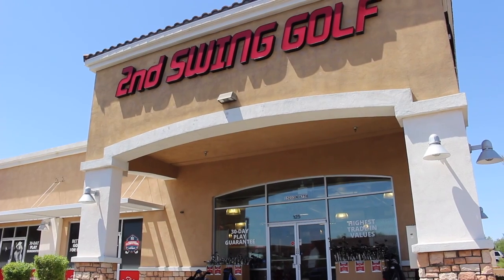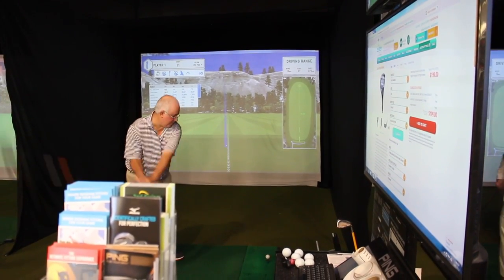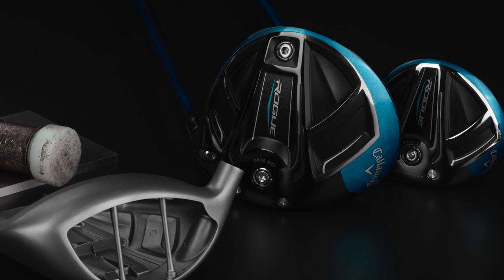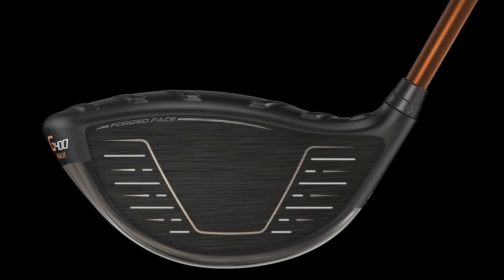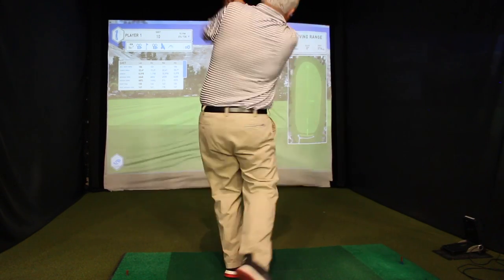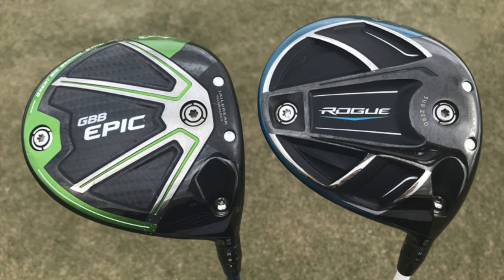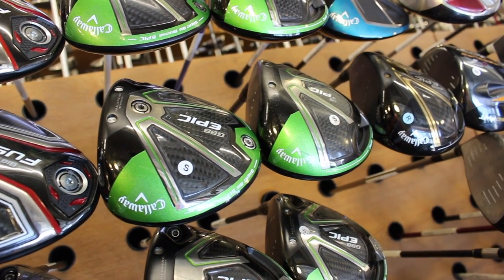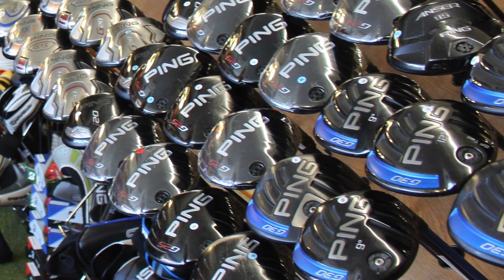Review of Best Performing Golf Club Drivers of 2018 by Master Fitter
2nd Swing master clubfitter Scott Summers,  reviews the Best Performing Golf Club Drivers of 2018 when it comes to fitting the many players he works with. Included in this exclusive video are driver recommendations for high and low swing speed players, high-spin players, golfers who fight that dreaded slice, and those who are working within a budget.

And if you’re interested in any of 2nd Swing’s various club fitting services, please check out